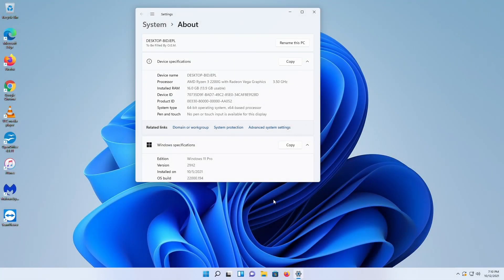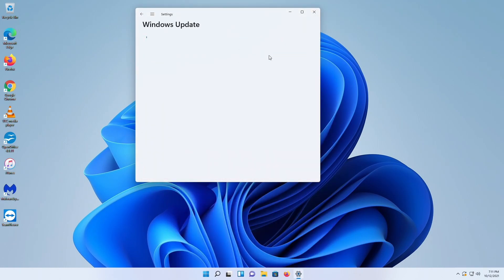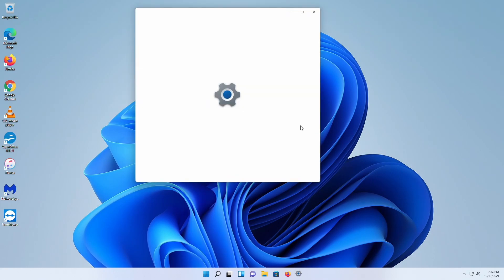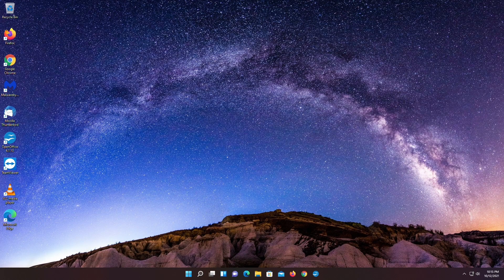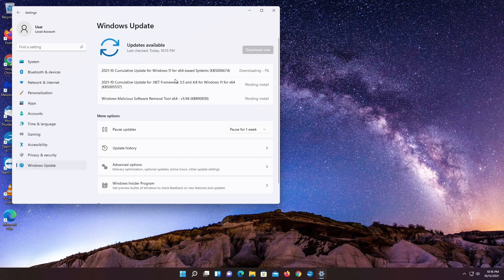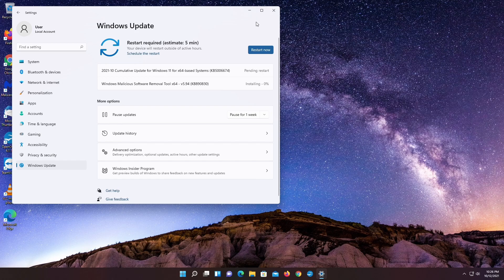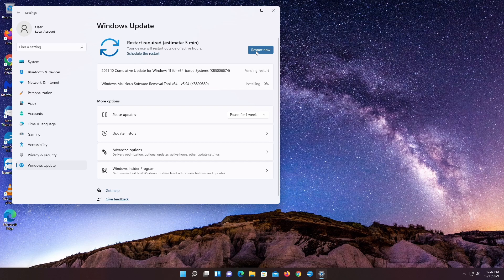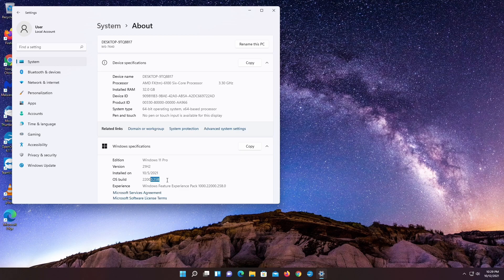The 1st Patch Tuesday for Windows 11 on unsupported hardware. How did it go?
The two unsupported systems I put Windows 11 on a week ago go through their first Patch Tuesday. Let's see how it went.